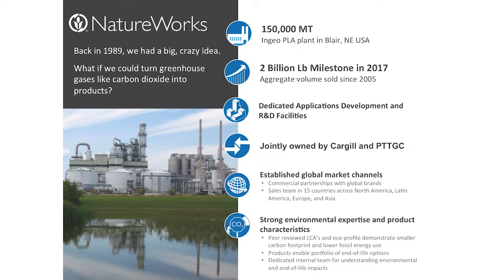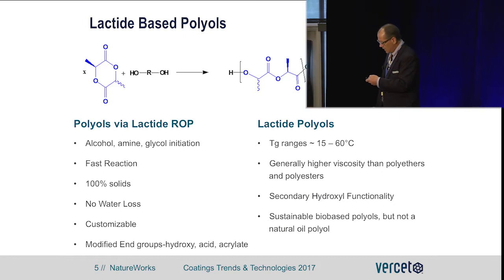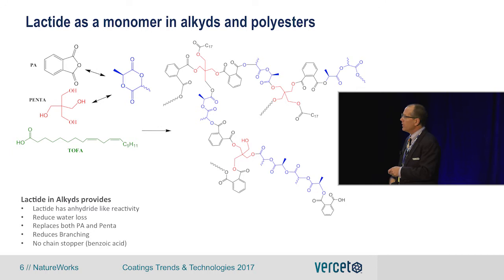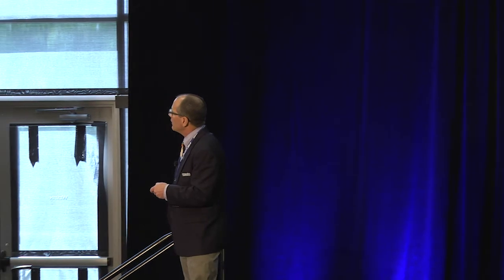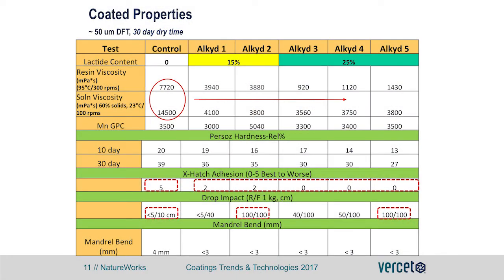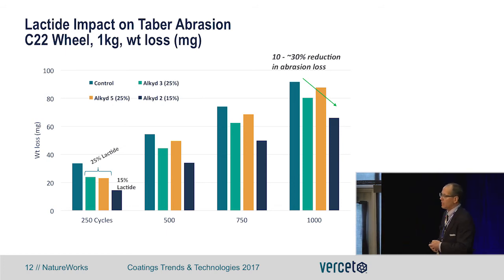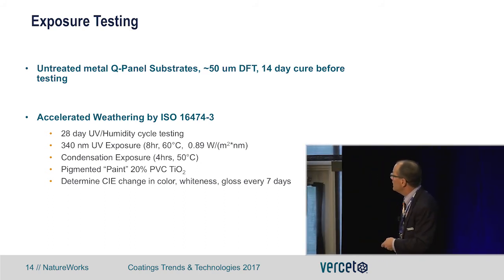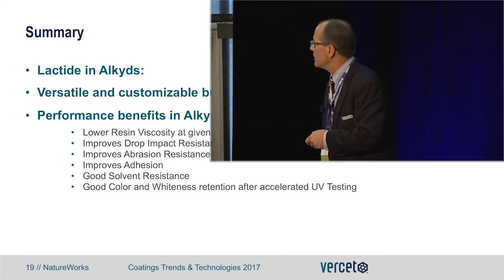The Influence of Vercet Lactide Building Blocks on the Performance of Alkyd Coatings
Bill Coggio, Applications & Technology Development Manager – NatureWorks, presented on the performance properties Vercet lactides offer when used in alkyd coatings at the Coatings, Trends, and Technologies Conference (2017).

To learn more about Vercet lactides and alkyd coatings visit vercet.natureworksllc.com.